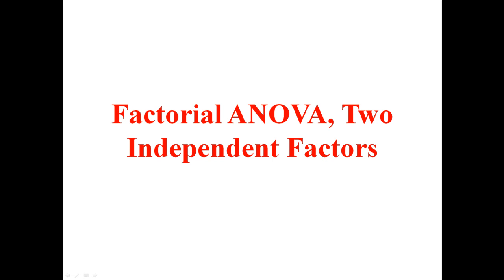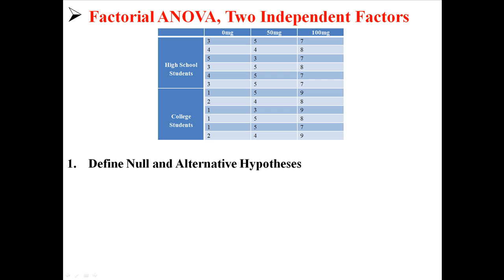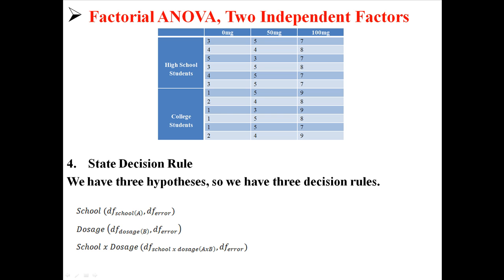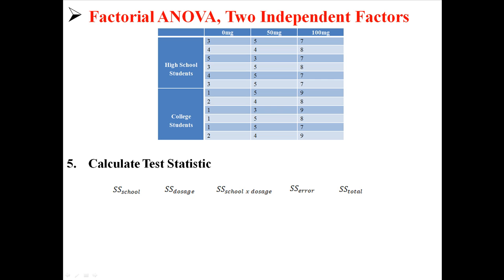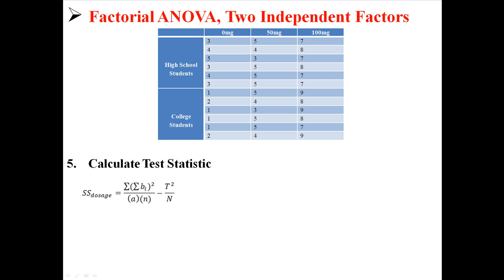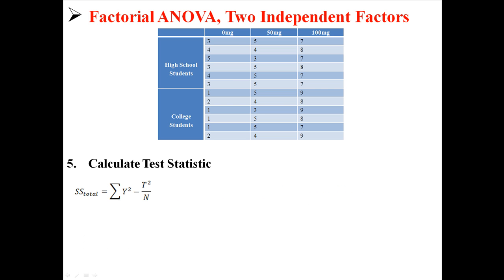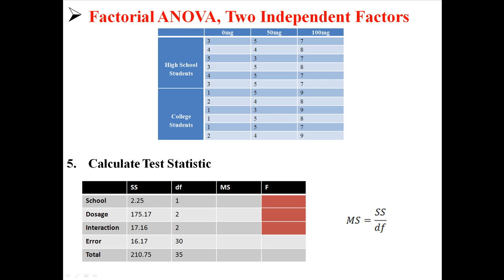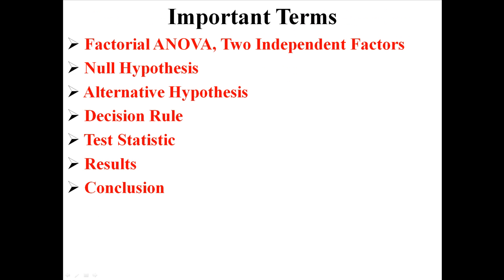Factorial ANOVA, Two Independent Factors